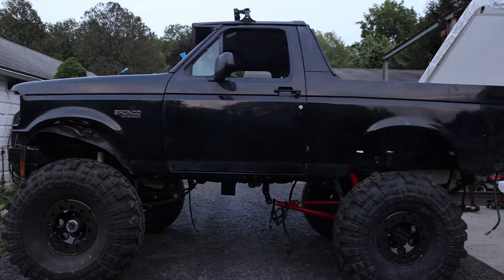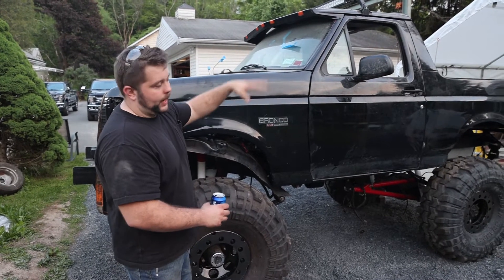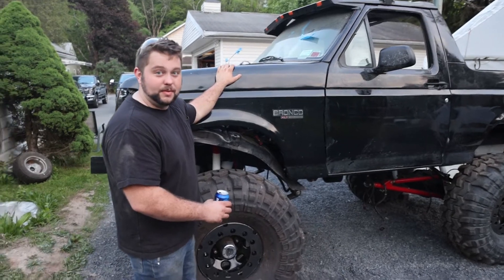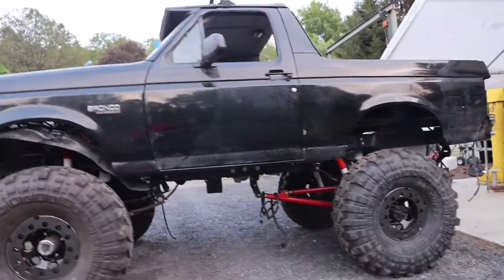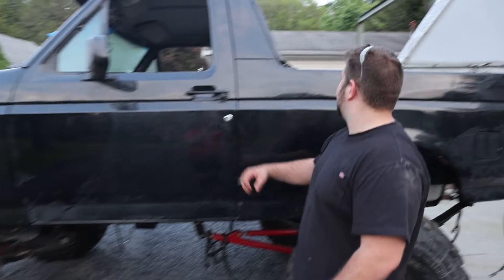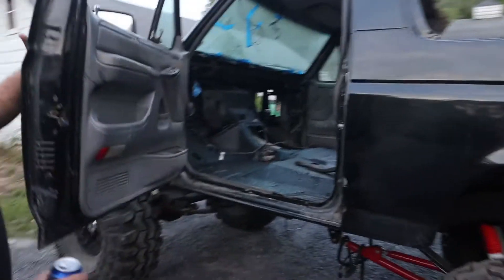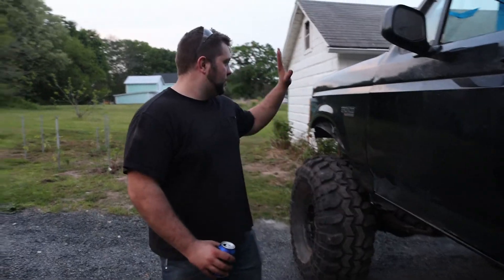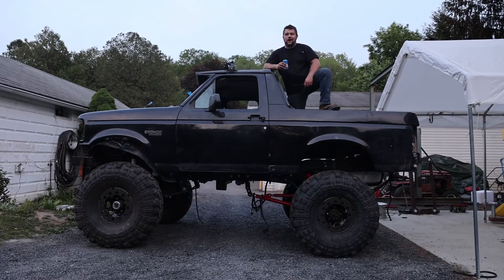The Diesel Bronco Body is on and it’s MUCH Larger Than Anticipated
In this video we take our first look at the diesel Bronco with the body on.  It’s all coming together and the Super Swampers and one ton axles look to be right at home on this build behind the 7.3 Powerstroke.